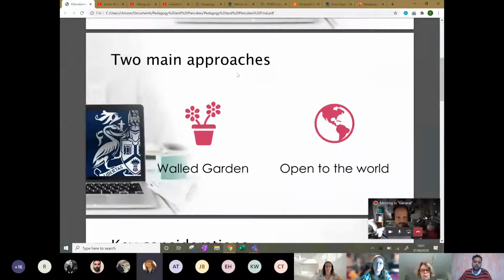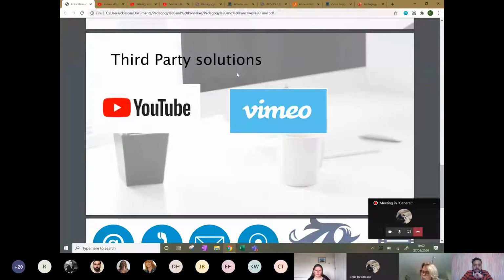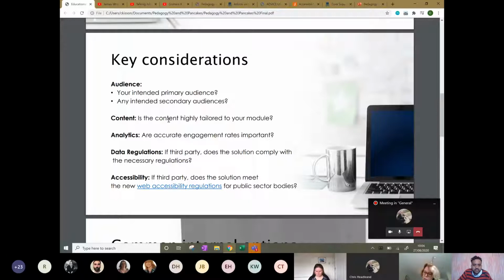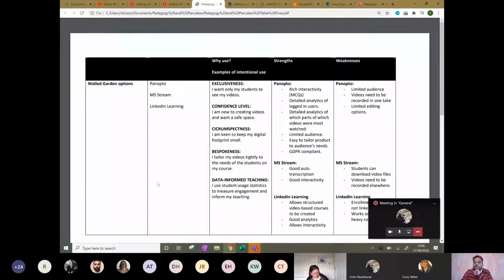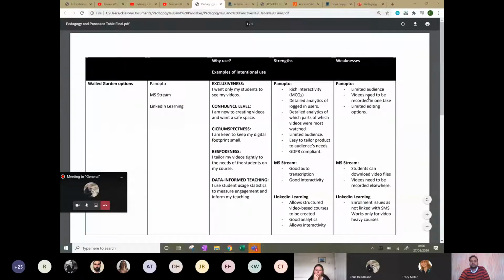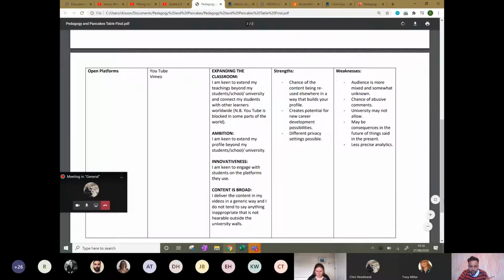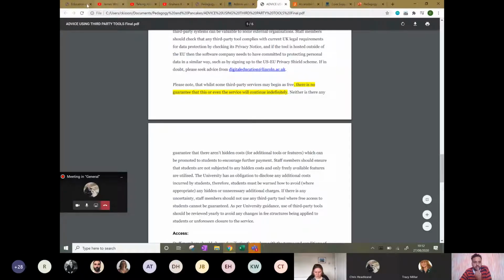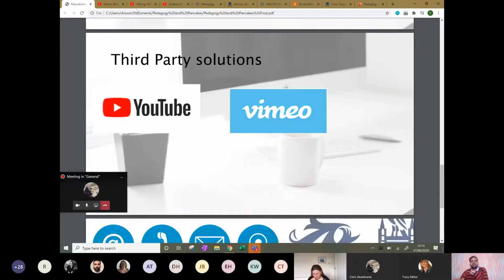Educational video hosting: an options appraisal mapped to pedagogical intentions - Chavan Kissoon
This short talk will cover the different video hosting options available with specific reference to the options available at the University Lincoln (but with broad reference to general HE practice) explore the strengths and weaknesses of each for different pedagogical intentions.